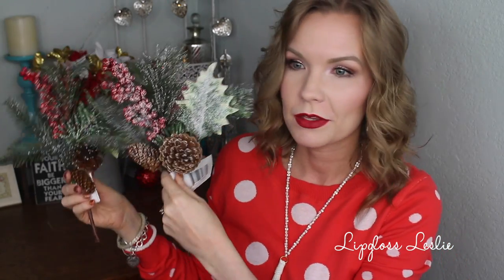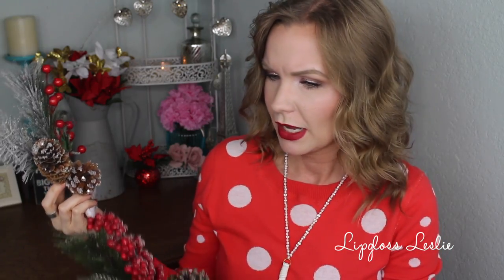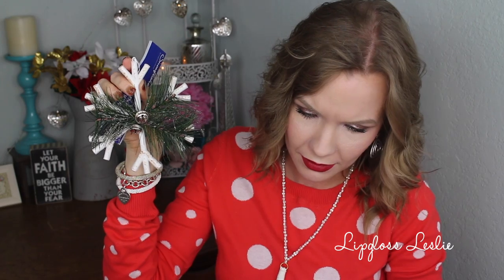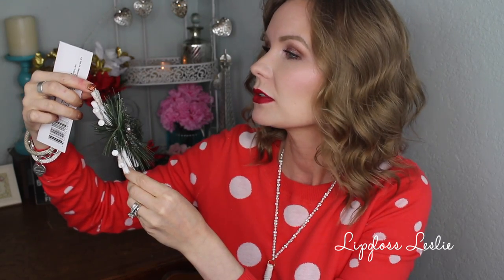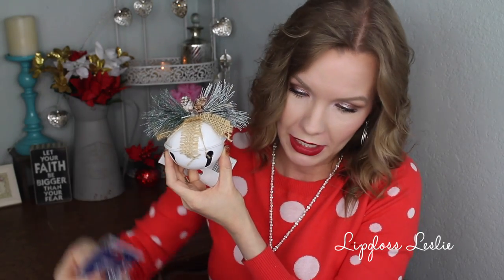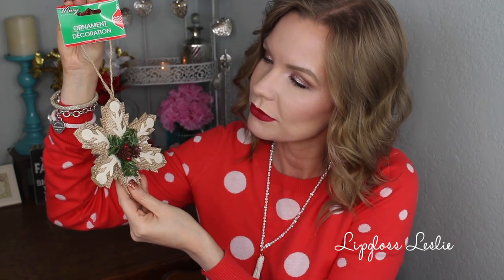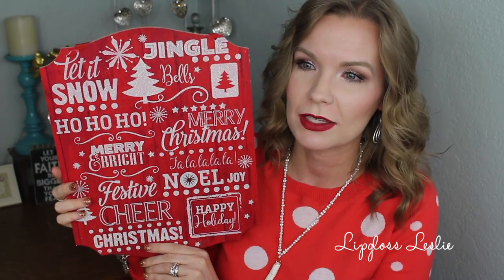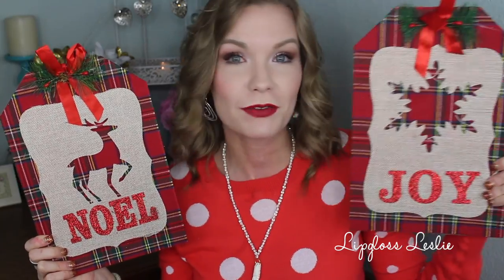Dollar Tree Christmas Decor Haul 2016! | LipglossLeslie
Hey guys!! Happy Monday!! I did a little Christmas decor shopping at the Dollar Tree, so I thought I'd share with you guys!! :)

Makeup Geek -
Some of my FAVORITE eyeshadows & blushes:

Great Brushes! -

What I’m Wearing:
Top: Express years ago

My Makeup
Foundation: Nars Velvet Matte Skin Tint in Terre-Neuve*
Eyes: Studio Makeup Eyeshadow Palette & Bodyography Pro Glitter Pigment in Stratus*
Blush: Physician’s Formula Happy Booster Blush in Pink
Highlighter: Anastasia Beverly Hills Moonchild Palette